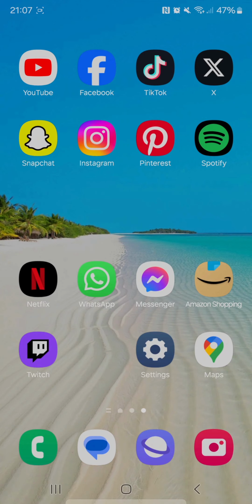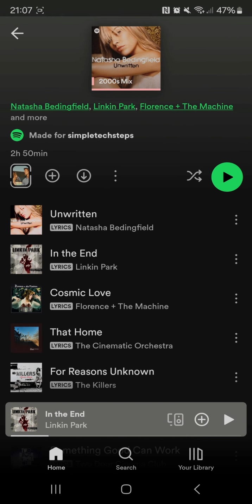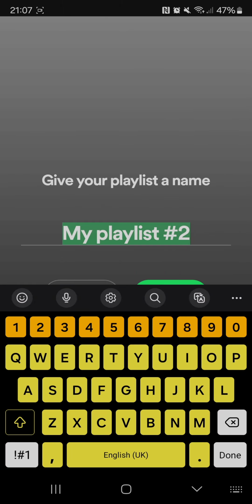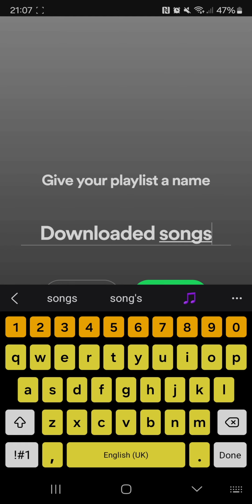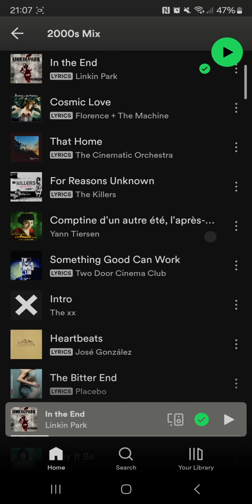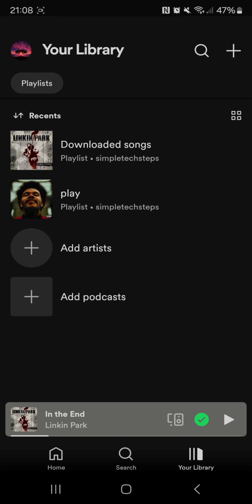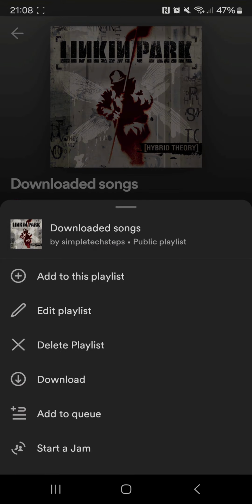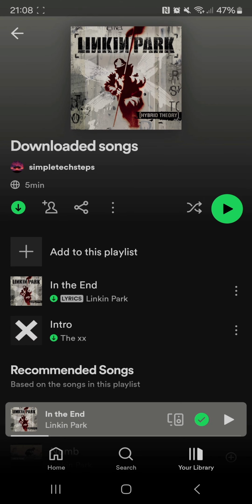How To Download Songs On Spotify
Unlock the full potential of Spotify with our easy to follow tutorial on how to download songs for offline listening! In this step-by-step guide, we'll show you the simple process of downloading your favorite tracks, albums, and playlists on Spotify, ensuring you can enjoy your music anytime, anywhere, without using data. Whether you're planning a long trip, have limited internet access, or simply want to save on data usage, downloading songs on Spotify is the perfect solution.